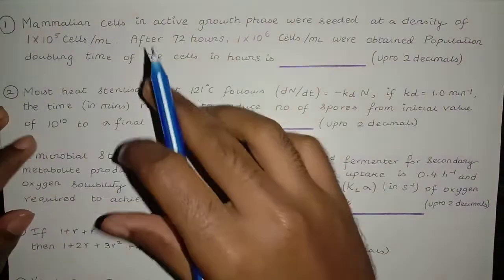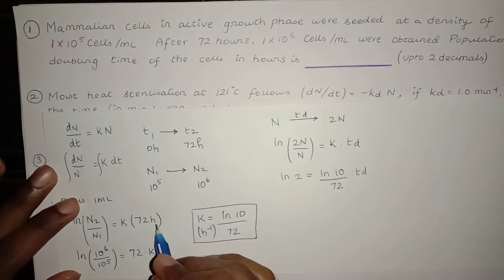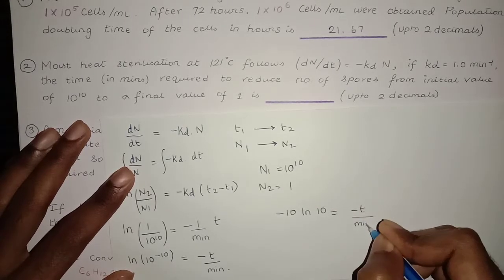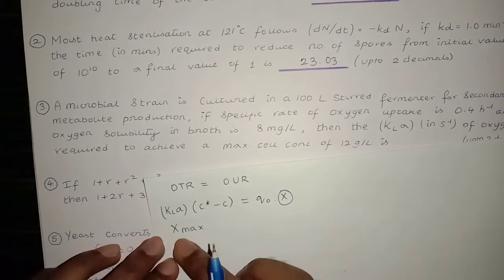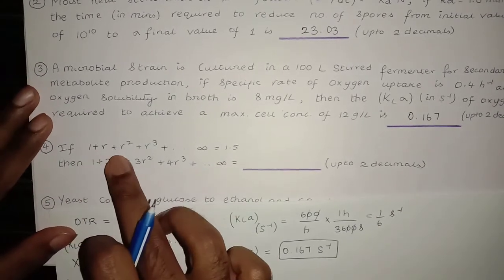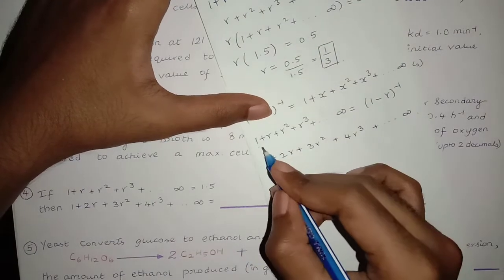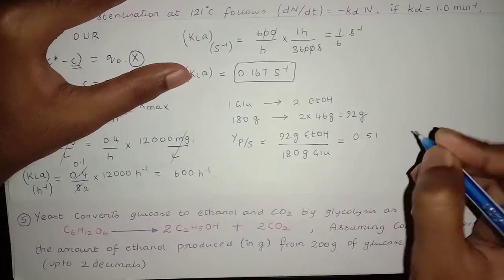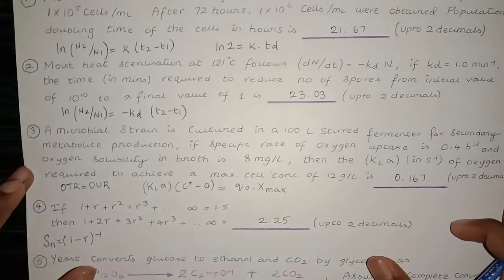Gate Biotechnology Express Part-4 | Doubling Time Sterilisation Time Sum of Series Dissolved Oxygen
Welcome to the Part-4 of GATE Biotechnology BT EXPRESS series.
Here we solve 5 Numerical Answer Type Questions (NAT).
0:00 Mammalian cell doubling time calculation
3:52 Calculating the time required for reducing cell load by Sterilization
6:38 Finding the kLa Volumetric Mass Transfer Co-efficient at maximum biomass concentration
11:37 How to find the sum of unknown Series by calculating common ratio and differentiation
16:24 Calculating the amount of Product formed in a reaction
18:13 Summary